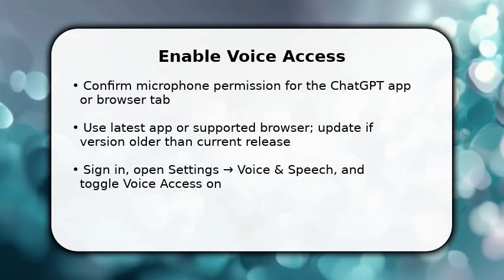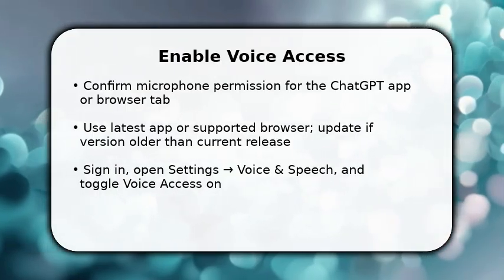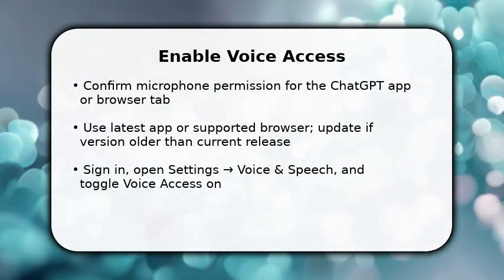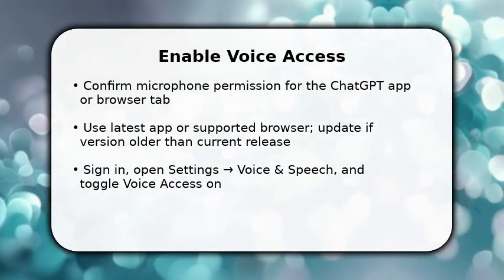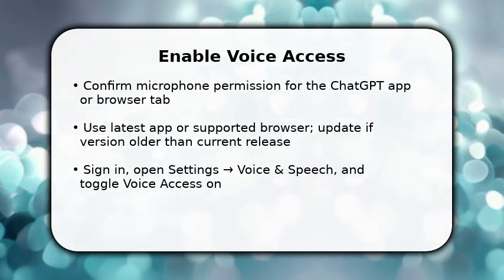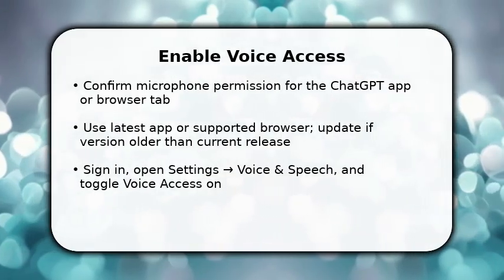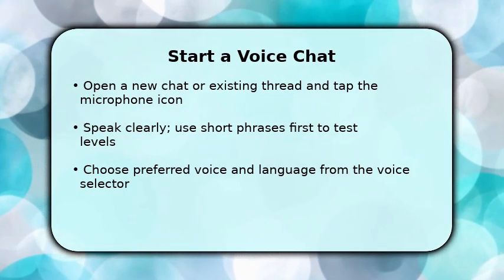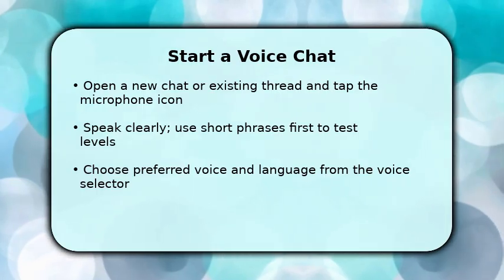How to Use Voice Access in Chatgpt - Easy Guide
Discover the simplicity of using Voice Access on ChatGPT for hands-free communication. This video provides a step-bythy guide to activating and navigating with voice commands, enhancing your productivity.

Voice Access, ChatGPT, hands-free interaction, step-by-step tutorial, voice navigation guide, productivity tips for ChatGPT